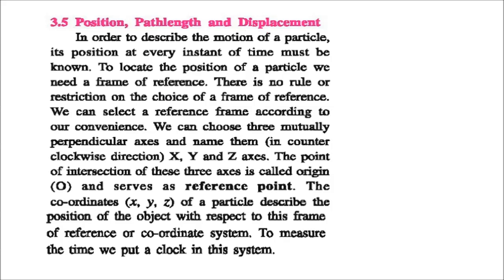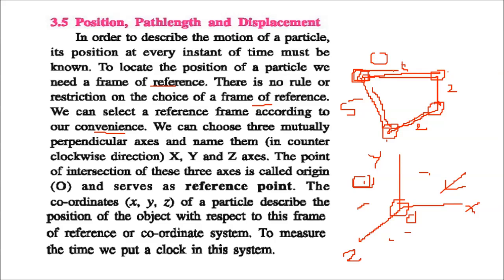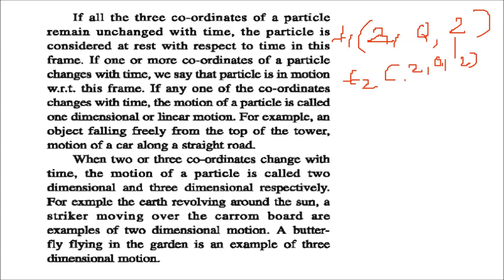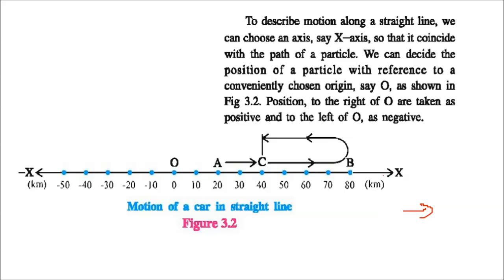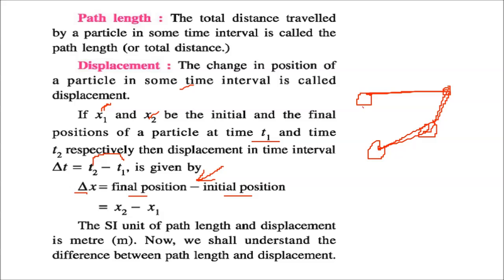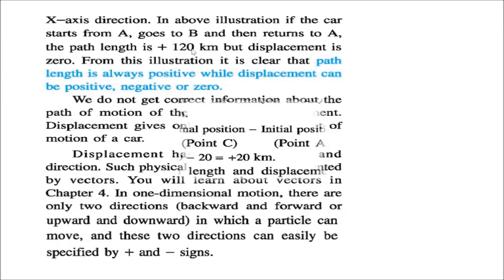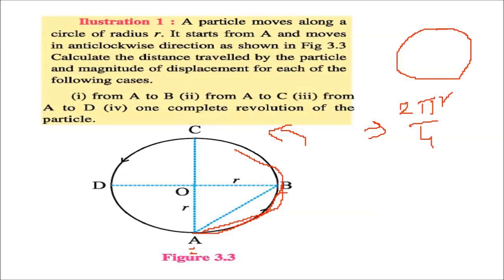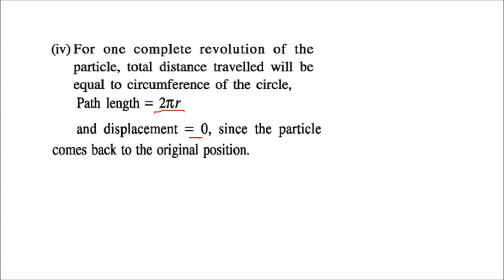Position, Path Length and Displacement